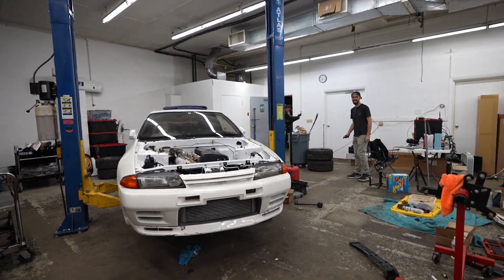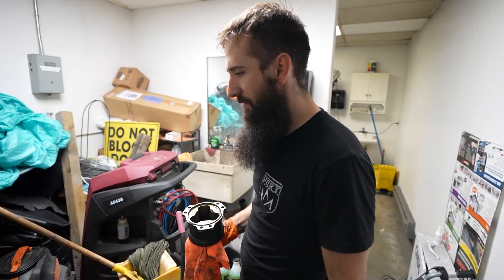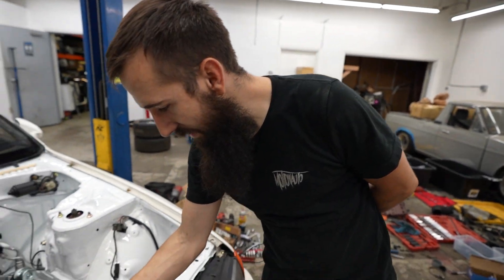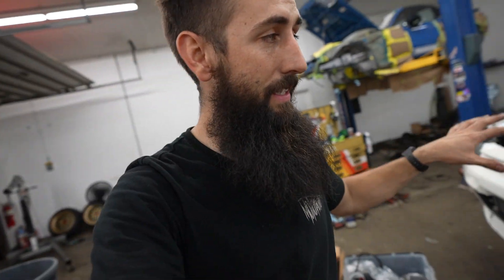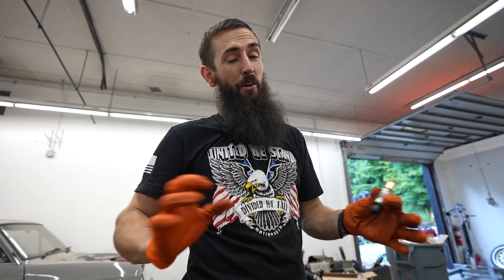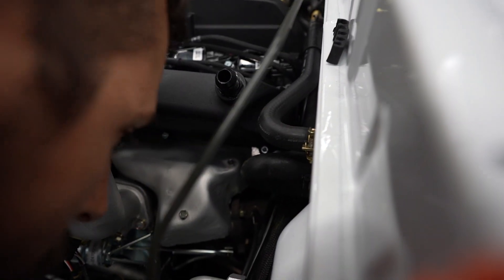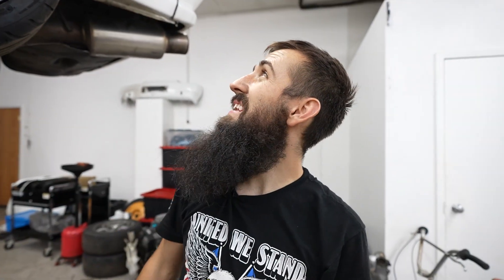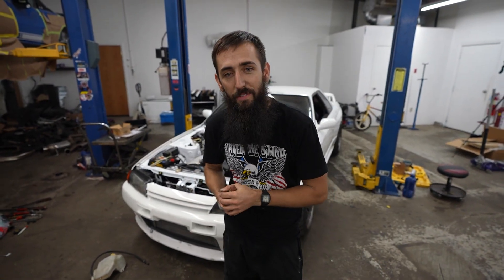My R32 GTR is DONE!!!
Enter for a chance to win our R32 Nissan GTR + $5,000 cash! Every $1 Spent = 1 Automatic entry for a chance to win!
- ENTER HERE!
- AND IF YOU NEED PARTS FOR YOUR OWN PROJECT